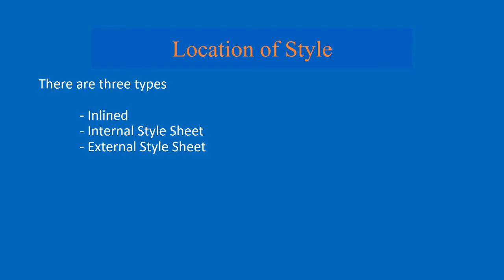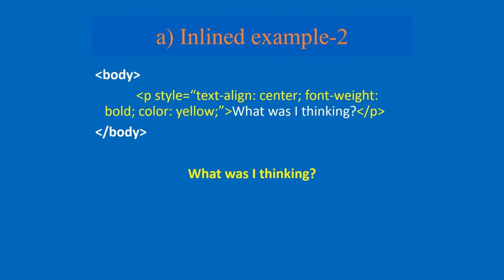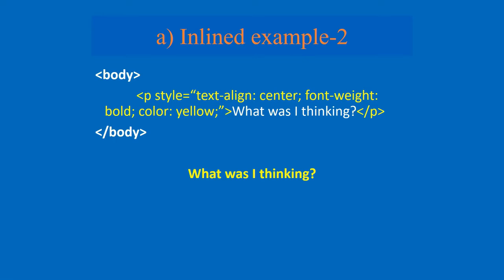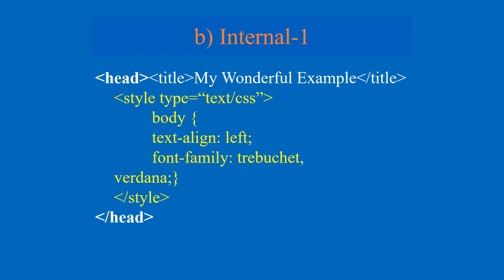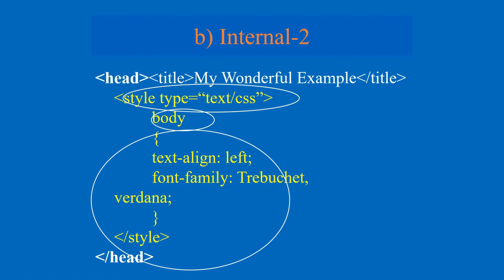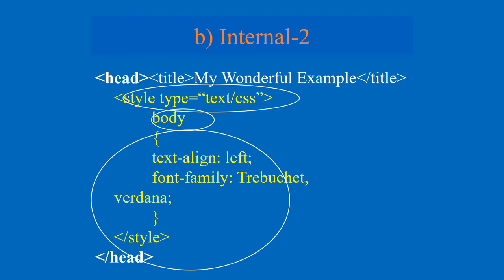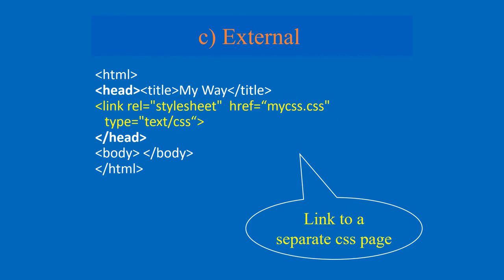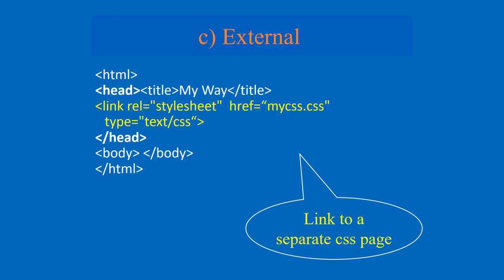VTU WEB18CS63 WEB TECHNOLOGY AND ITS APPLICATIONS M1 L12 Discussion about locations of style sheet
Discussion about Box Model using CSS